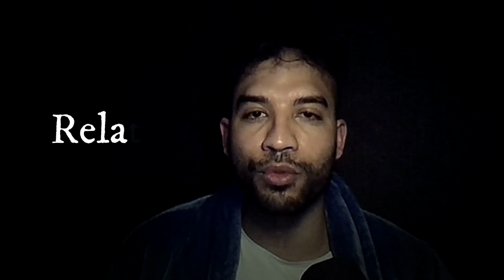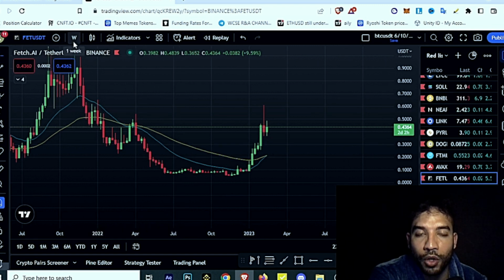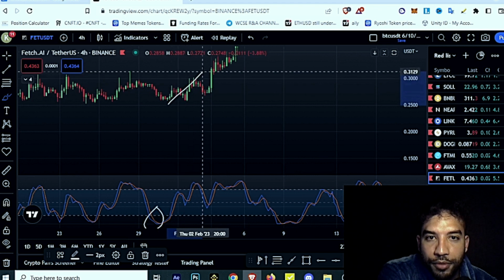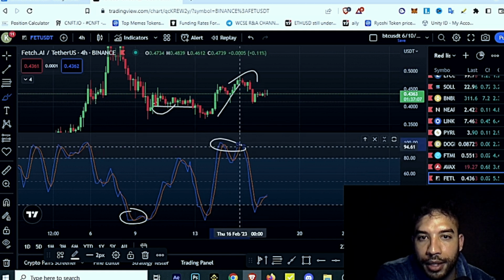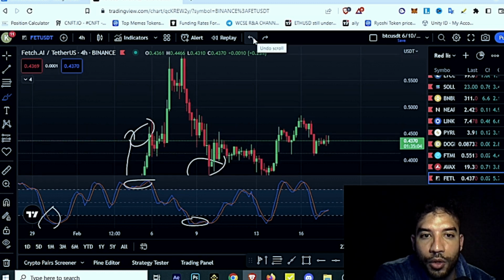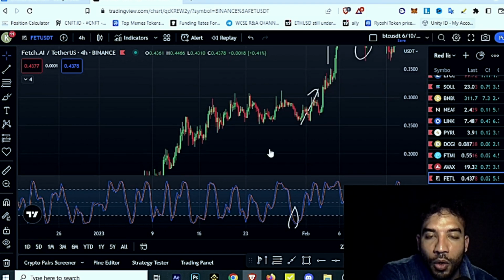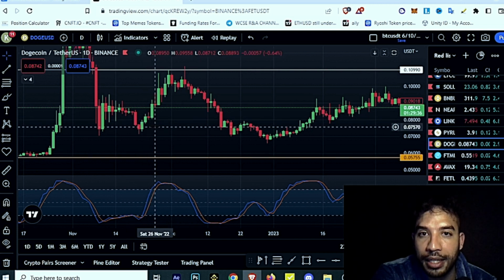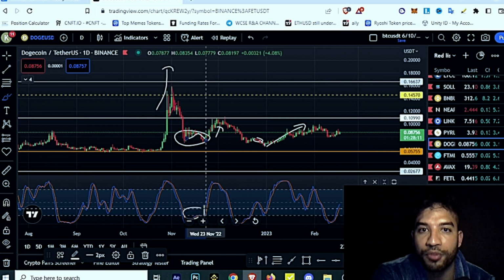How To Actually Get Rich Trading Bitcoin & Altcoins (Simple Strategy)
▶ You can trade on Bybit, and get up to 5000$ in deposit Bonus💰
use referal code: MYW2ME

After watching this video you will be equipped to trade like a PRO in the bull market no stress or anxiety a simple trading strategy that will change everything for you.

▶ TOPICS
Altcoins will explode
Altcoins for next bull run
A simple yet powerfull Crypto Trading strategy

Video is for general information purposes only and not investment, legal, tax or financial advice. This video is purely opinion of the speaker who is not a licensed financial advisor or a registered investment advisor. Purchasing cryptocurrencies or cryptocurrency market in general is risky. The speaker does not guarantee any particular outcome.